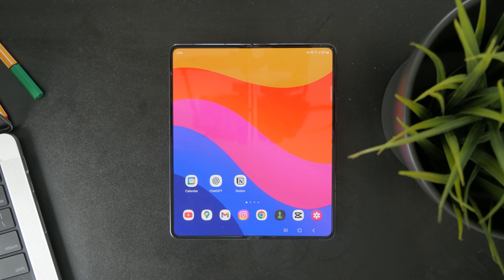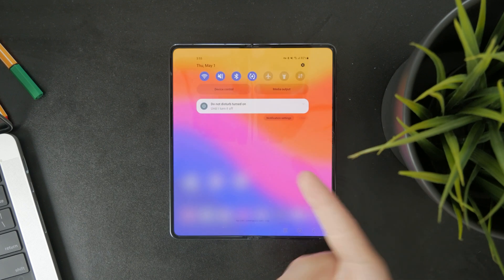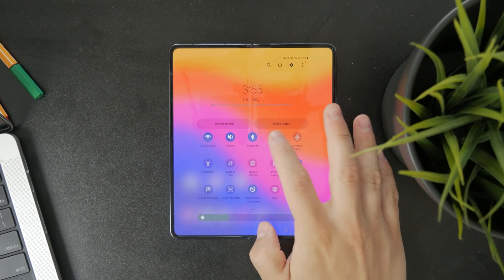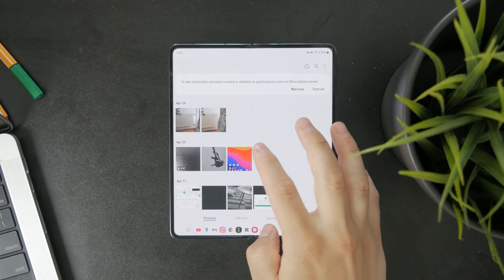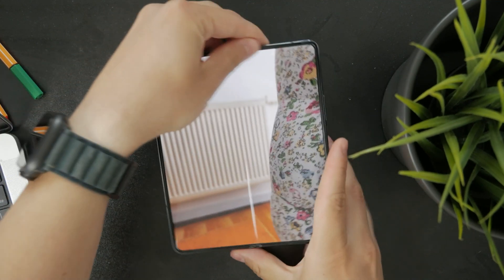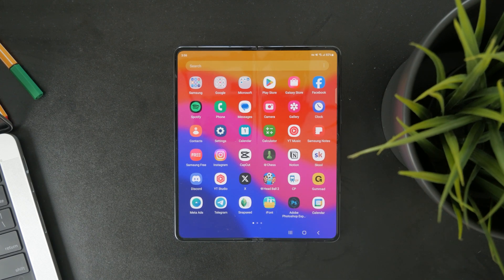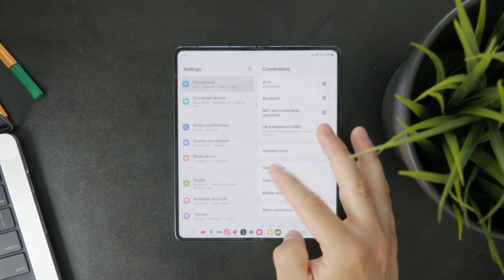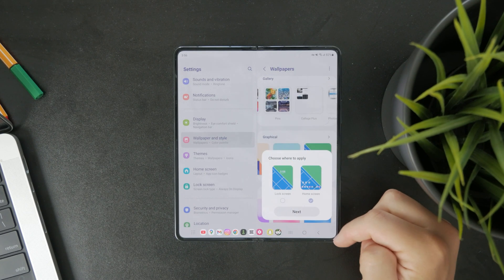How to Stop Pictures from Rotating on Android (tutorial)